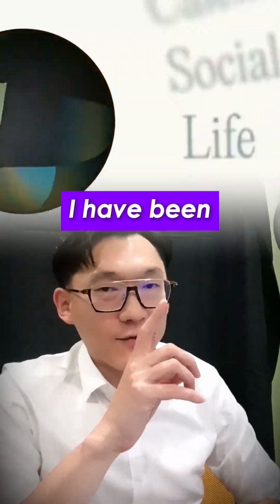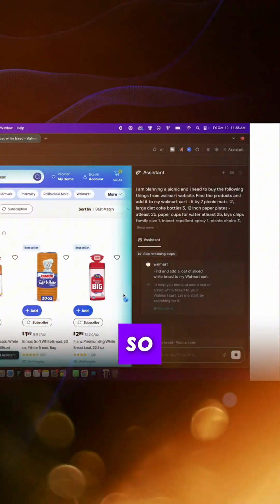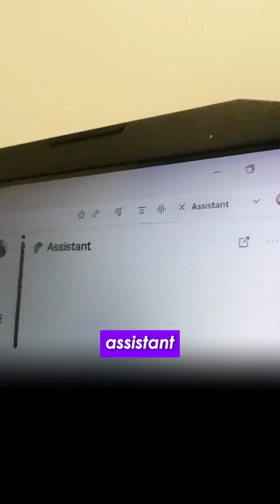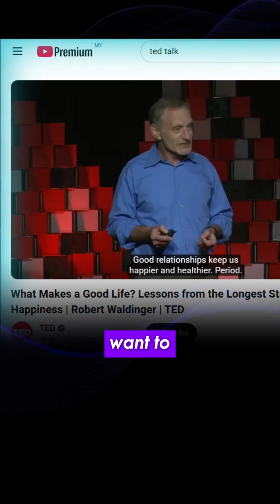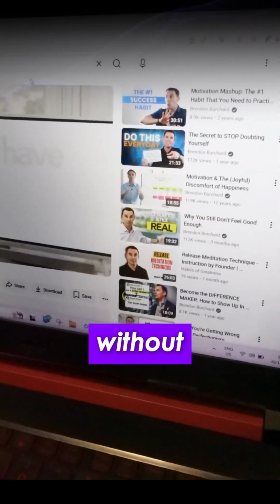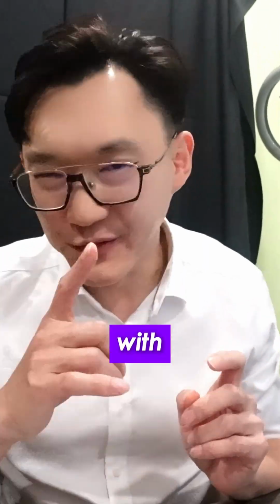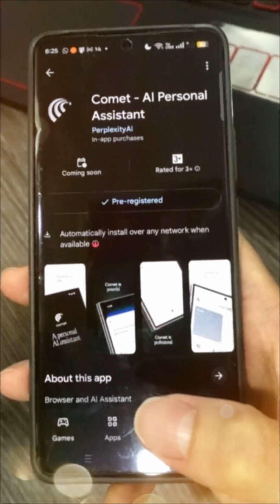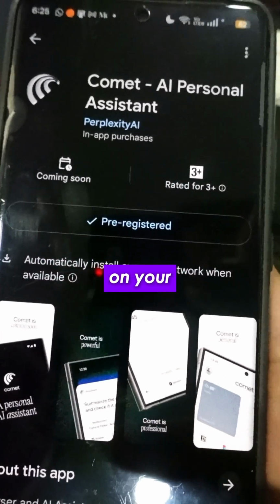Finally! AI-Assistant Browser That Everyone Is Looking For!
Perplexity released the Comet browser to the world, for free!

If you haven't tried it out, or are still using Google Chrome. You're missing out on a lot! (Like REALLY A LOT!)

First, you can highlight any text on the web, and ask Comet Assistant (Perplexity) directly to research, compile or find more information for you.

You can watch YouTube without any ads, too! (Because they have AdBlock Tracker built in!)  I'm releasing the top 5 use cases of Comet video soon for the CEOs and entrepreneurs.